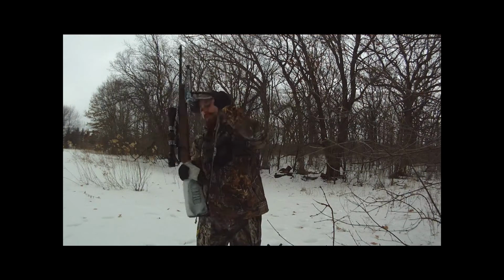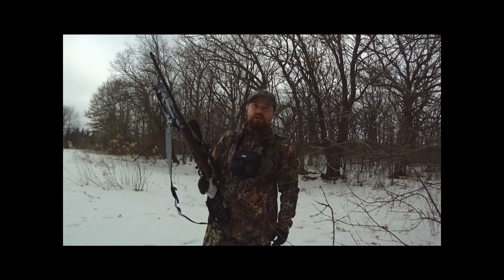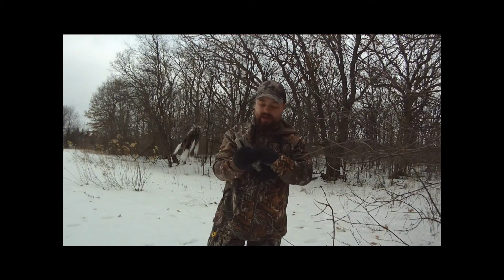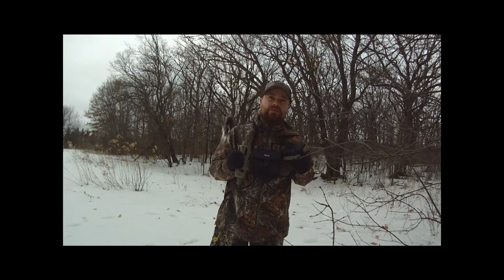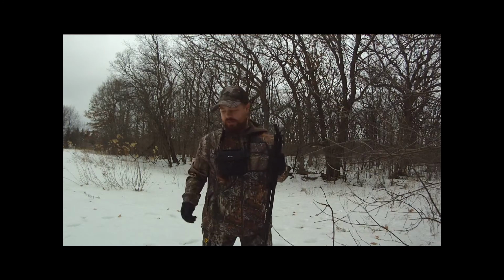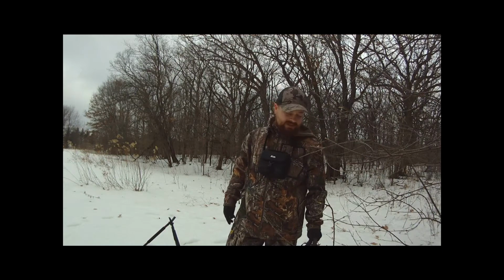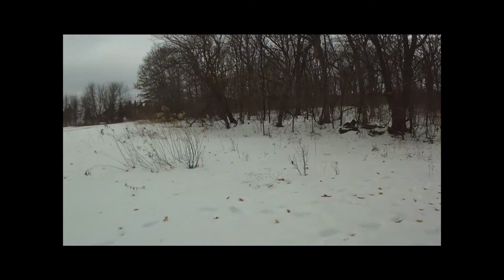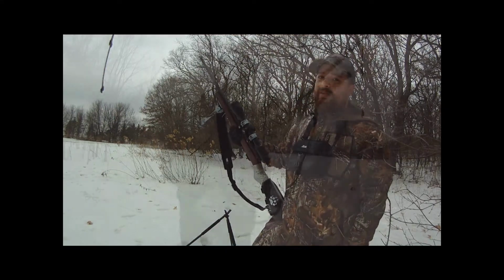Minimalist Coyote Load-Out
Ever thought that, "Hey, there is nothing in season during the Minnesota winters" OR "I am bored I feel like going hunting" ?

Predator hunting is for you! In the state of Minnesota Coyotes are classified as Feral. Shoot some save of sell the pelts. 22 magnum will help you do that!